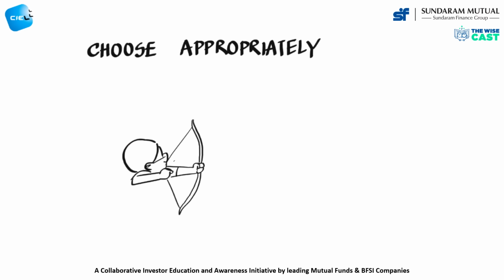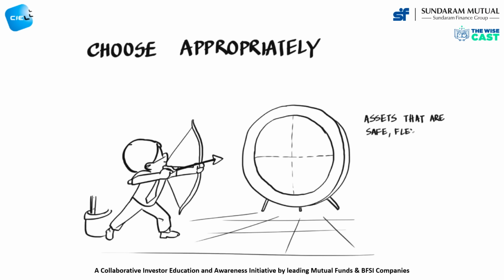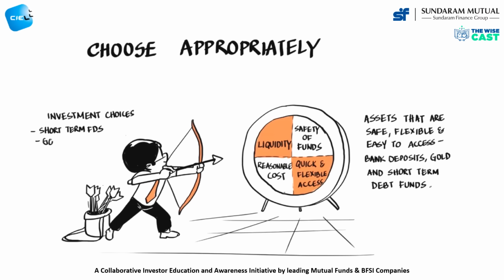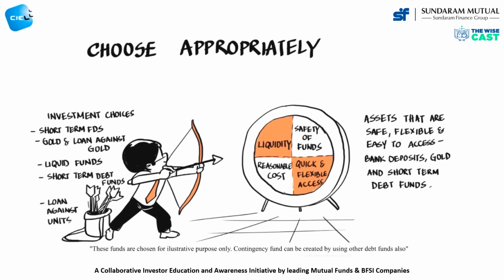Why should you have a Contingency Fund?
A contingency fund is a financial reserve for unexpected expenses or emergencies, such as medical bills or job loss, and can also support personal passions. It serves as a safety net, reducing stress and providing peace of mind, allowing you to focus on other financial goals.

Having a contingency fund offers the flexibility to respond quickly to emergencies without disrupting your budget or savings. It helps you plan for the future, knowing you have a buffer in place. Ideally, invest in easily liquidated assets like liquid funds, short-term debt funds, or gold.

A good rule of thumb is to save three to six months' worth of income or twelve months of household expenses, though the ideal amount can vary based on individual circumstances.

Watch this video to understand it in detail.